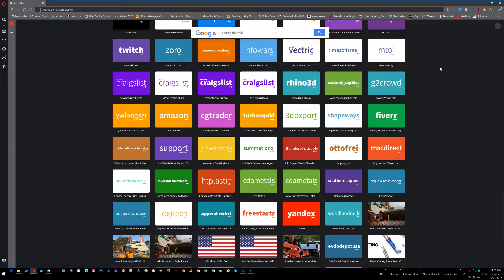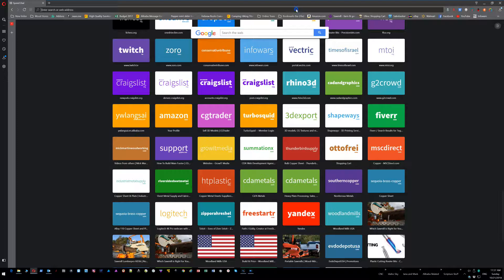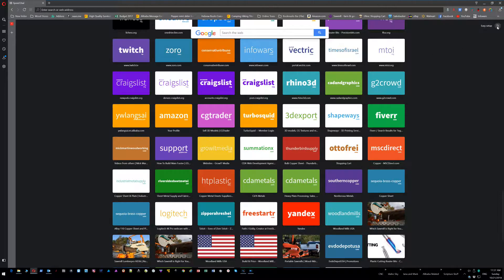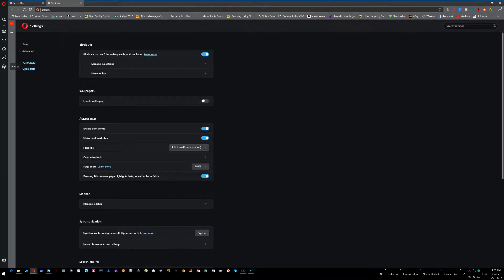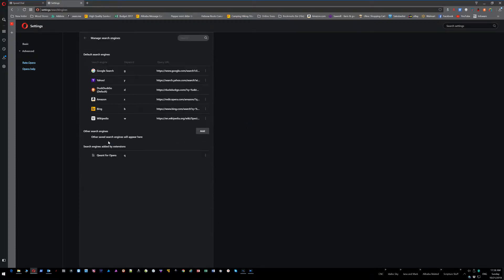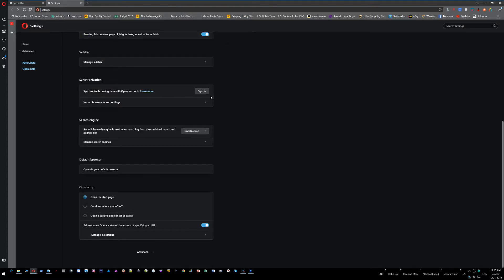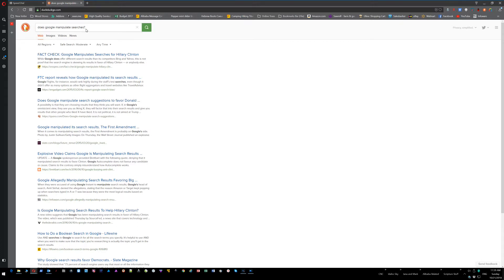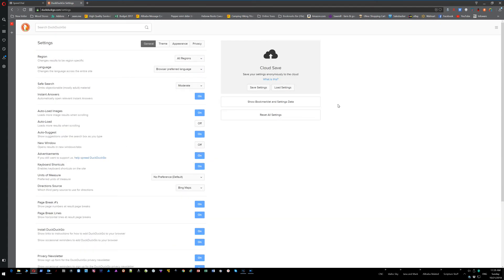How to configure Opera Search Bar for Alternative Search Engines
This video demonstrates how to configure the Opera web browser to use alternative search engines such as DuckDuckGo, when searching from the address / search bar.